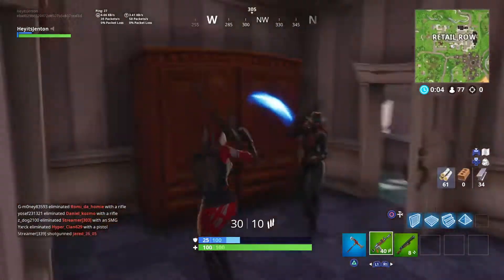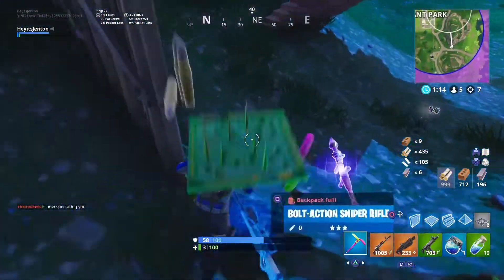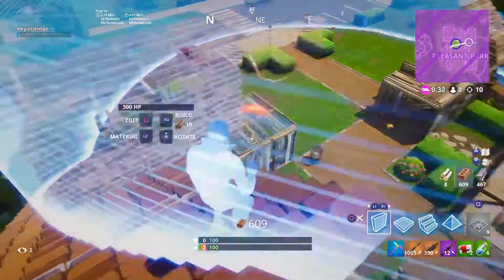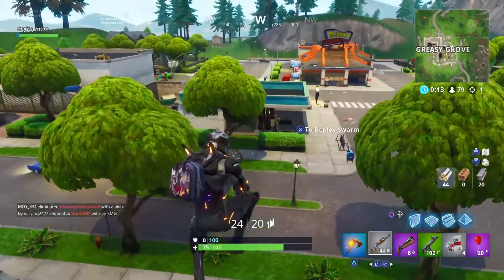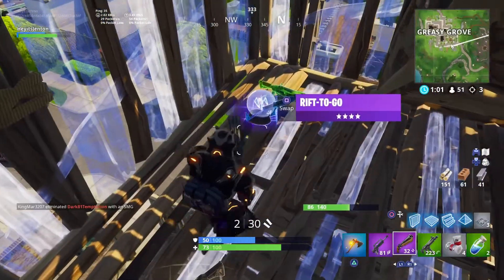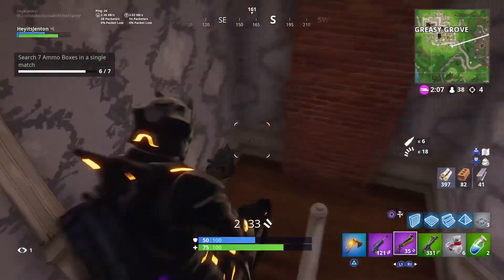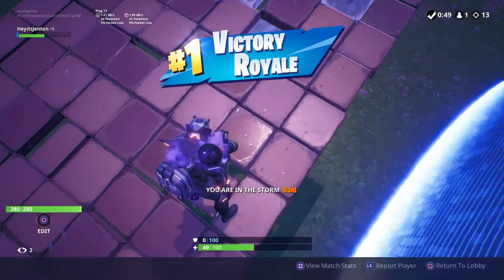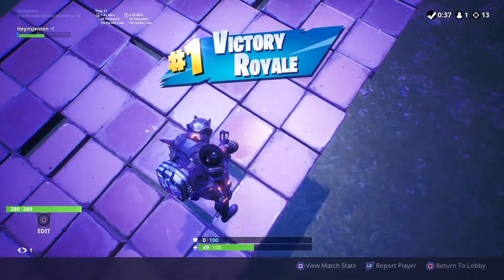What Is The Best AR? (Fortnite Battle Royale)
Today we compare all 4 of the assault rifles in fortnite and look at the strengths and weaknesses of them to determine the best AR in fortnite! If you want to see more of me im sometimes live